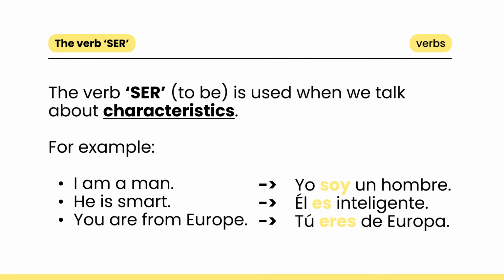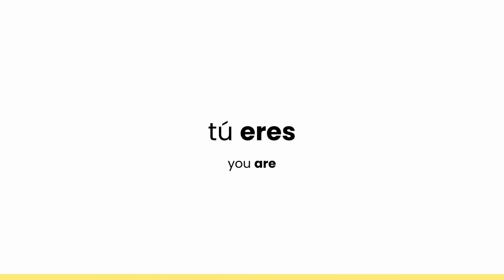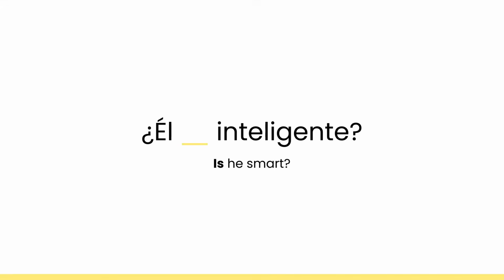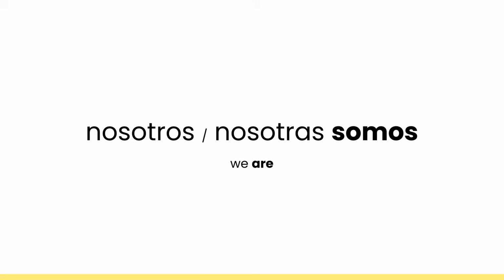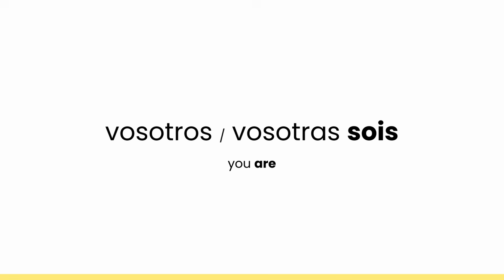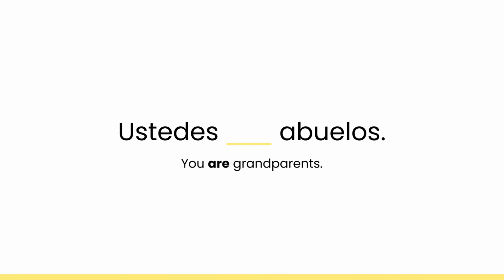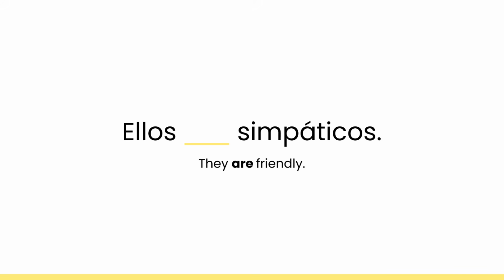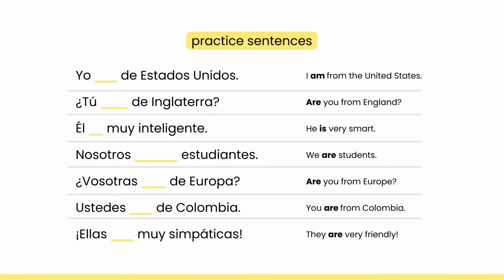The Verb SER (to be) in Spanish - Lesson 17: Spanish Course for Beginners A1 A2 B1 B2